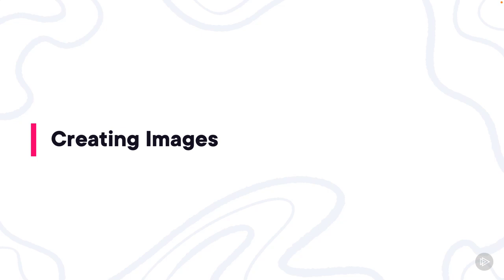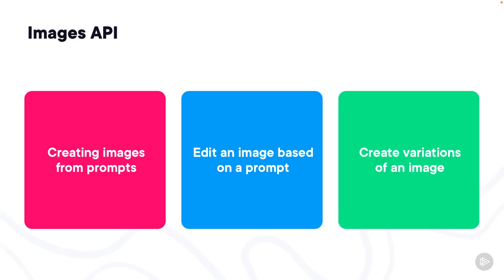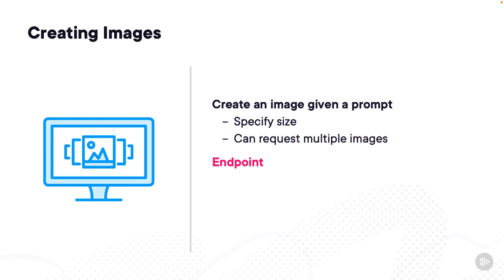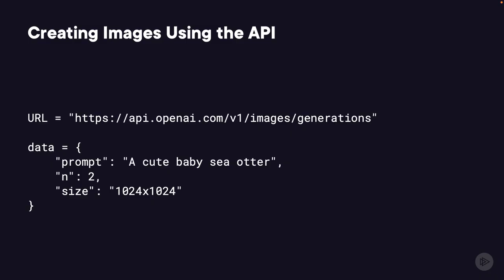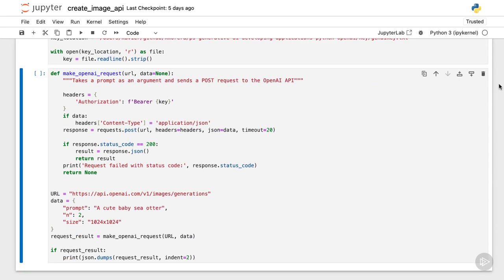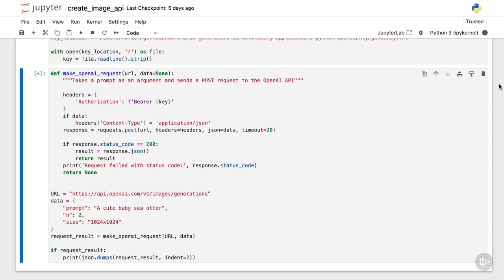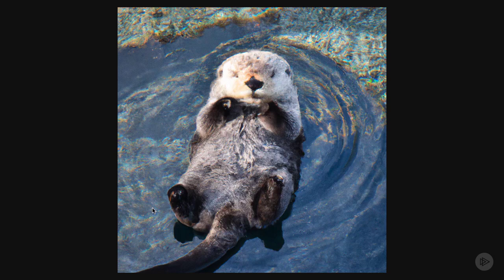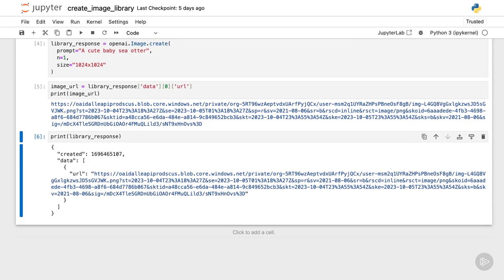22. Creating Images